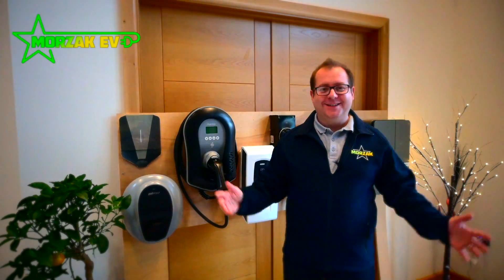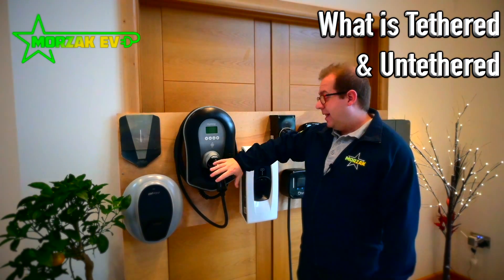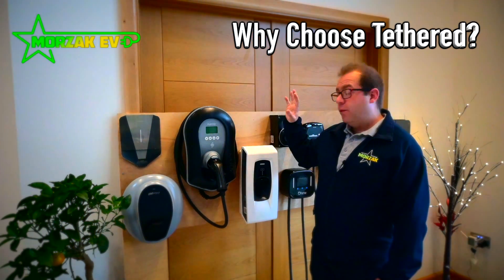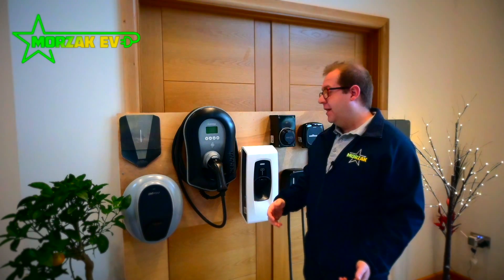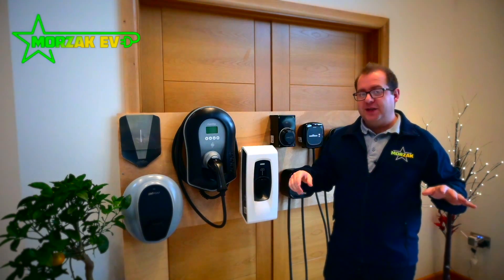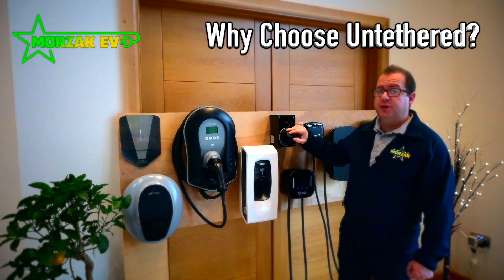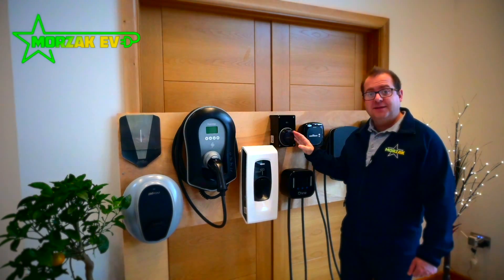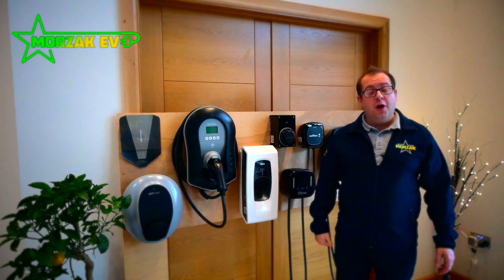Tethered vs Untethered - Which EV Charger Type Is Right For You?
Today we're covering Tethered EV Chargers vs Untethered EV Chargers - what are they, and which is right for you?

Time Stamps
0:00 Intro
1:00 What is Tethered and what is Untethered?
1:35 Hybrid Untethered
2:03 Why Choose a Tethered Charge Point?
5:10 Why Choose an Untethered Charge Point?
7:08 Closing Words